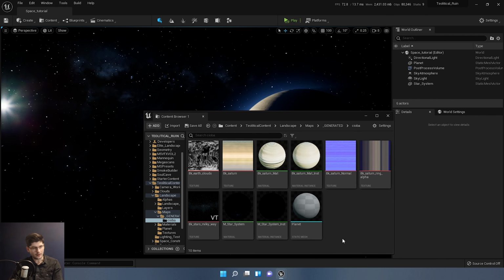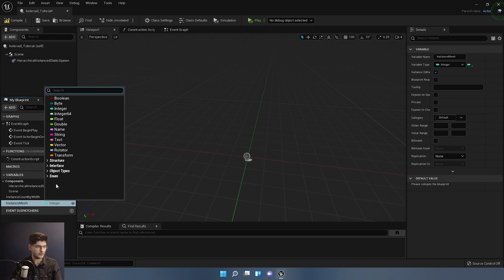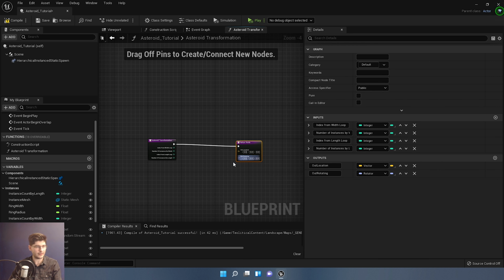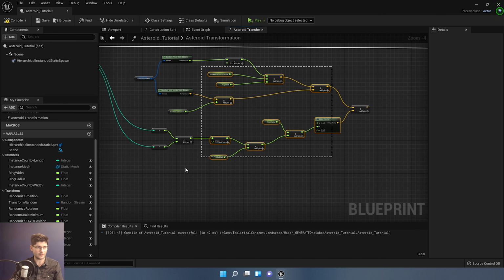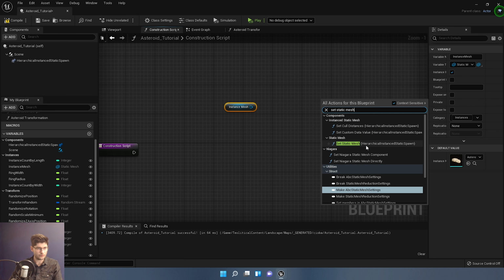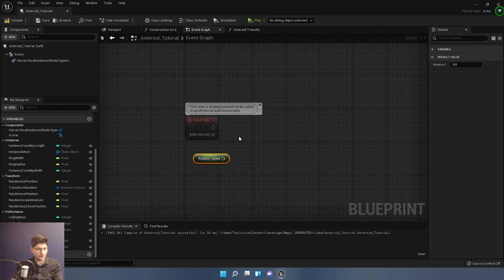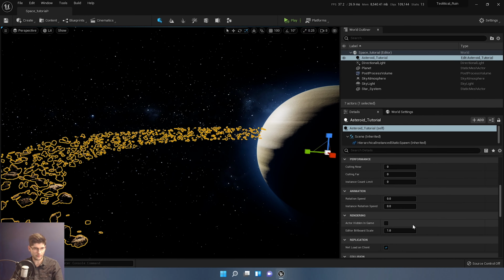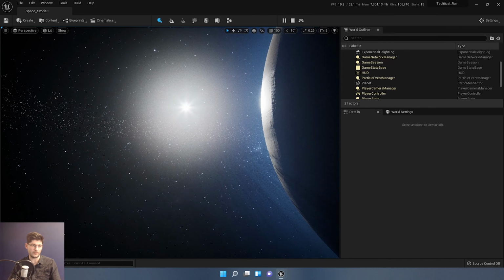Create a Space Scene in Unreal Engine 5: The Tutorial You Need to See! - Part 2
If you want to create a Space Scene in Unreal Engine then welcome to a complete tutorial on how to create a planetary system along with an asteroid belt and volumetrics for added atmosphere. This is part 2 of this tutorial series in which we will learn how to create our planet and our atmosphere. This video focuses entirely on creating a blueprint for our Asteroid Belt.

00:00 Intro
02:42 Setting up the Blueprint
08:00 Adding Variables
14:00 Setting up a new Function
38:15 Using the Blueprint
46:30 Adding Volumetric Height
49:55 End of Part 2